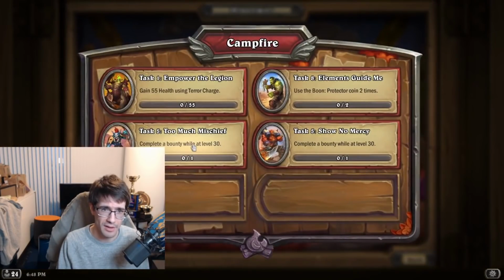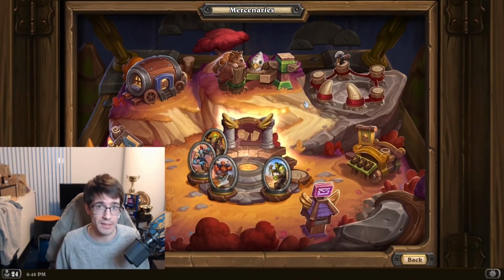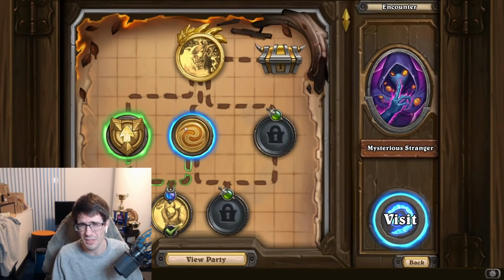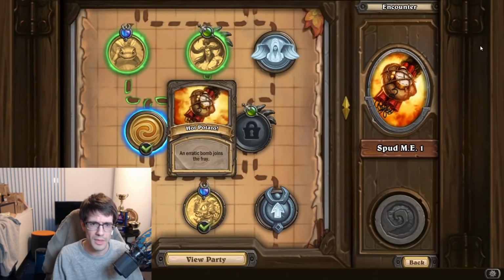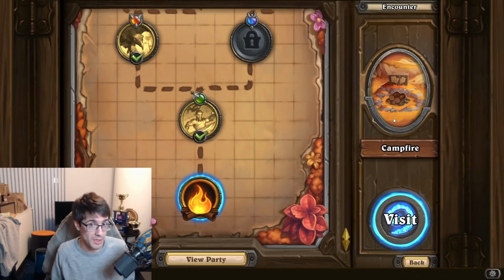GET THE MOST EXP AND LEVEL YOUR MERCENARIES! Hearthstone Mercenaries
LanguageHacker, A Hearthstone Grandmaster, Teaches you how to farm exp faster and max your mercenaries levels!

A New Player Guide for Hearthstone Mercenaries